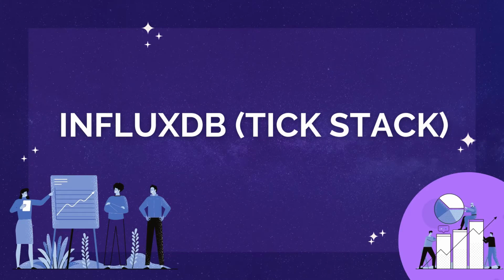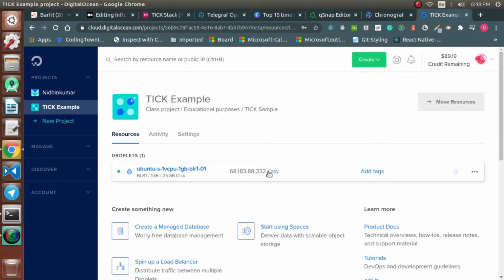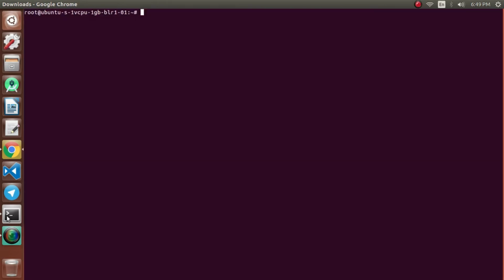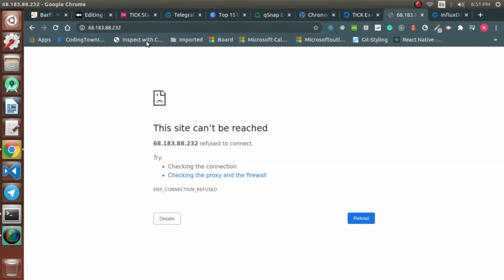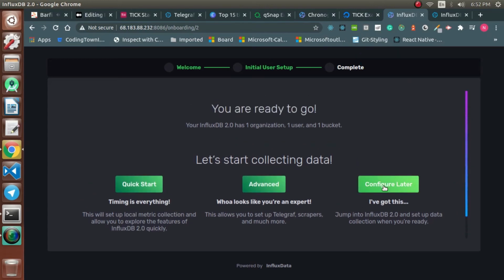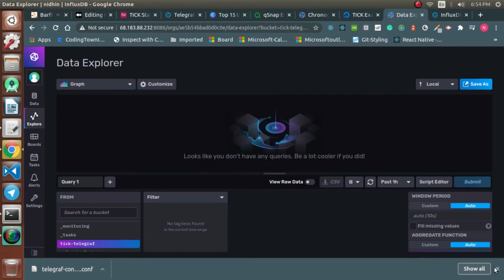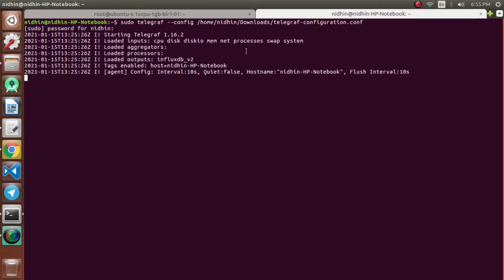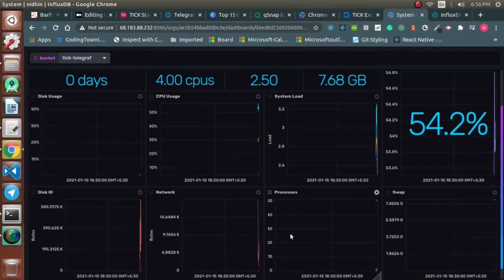TICK Stack - Hosting InfluxDB in DigitalOcean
Hosting InfluxDB in DigitalOcean and send local machine metrics through Telegraf to InfluxDB

To know more read the below blog available in Medium